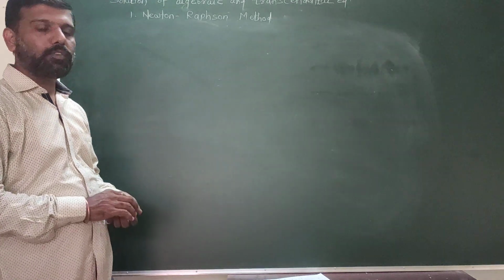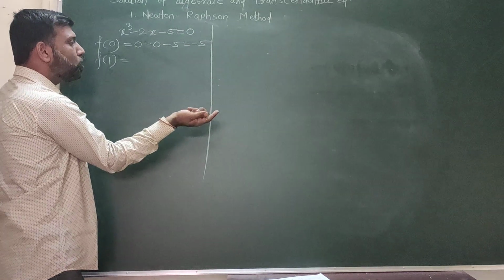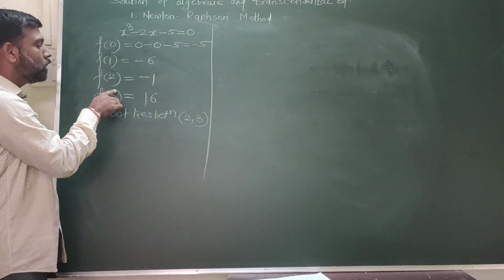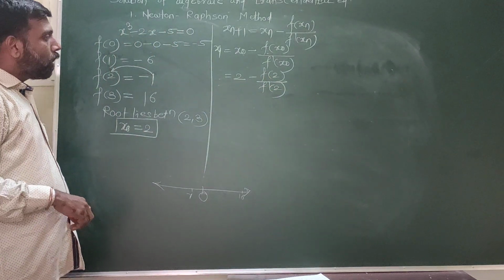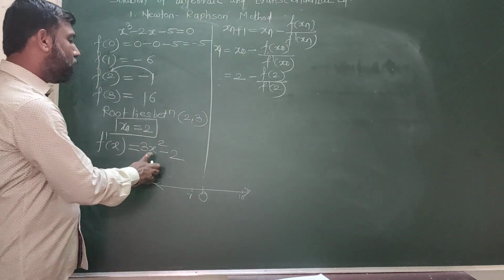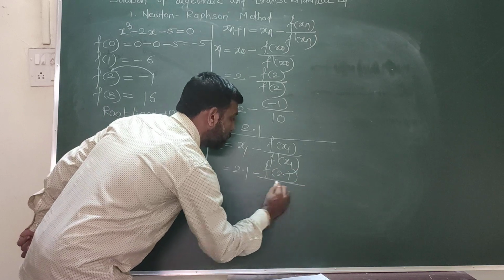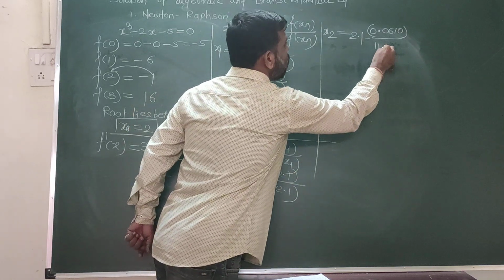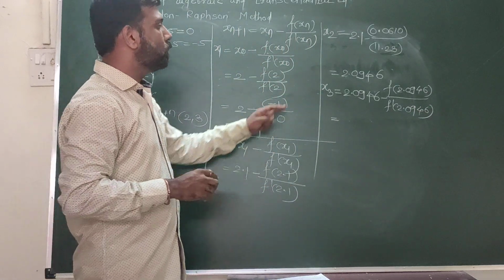Newton Raphson method Example 2